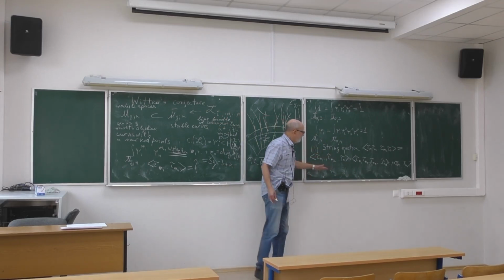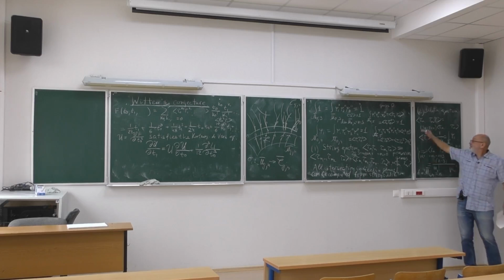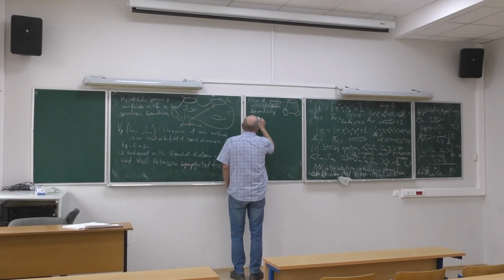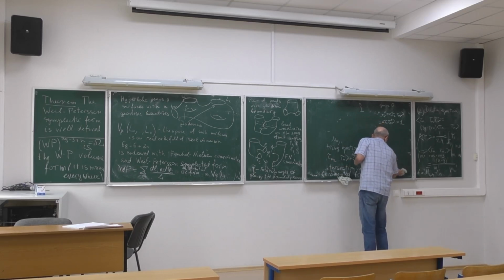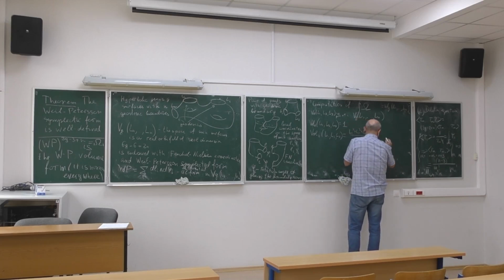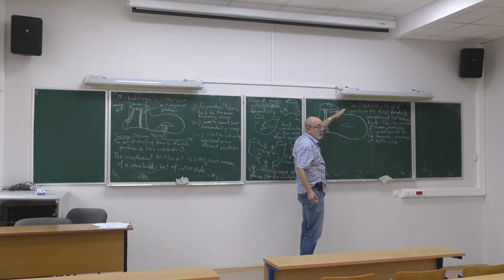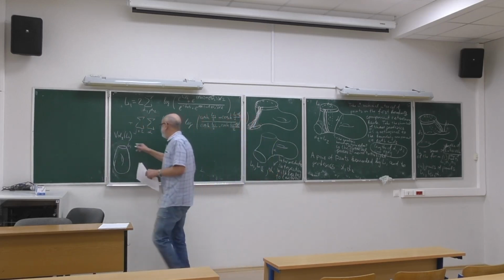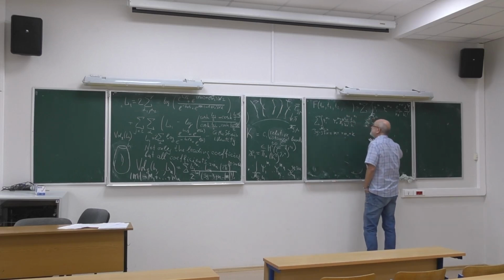Research Seminar "Modern Dynamical Systems" Skripchenko A., Lando